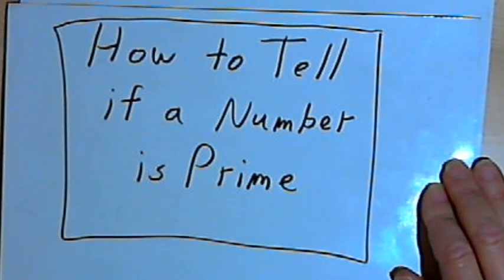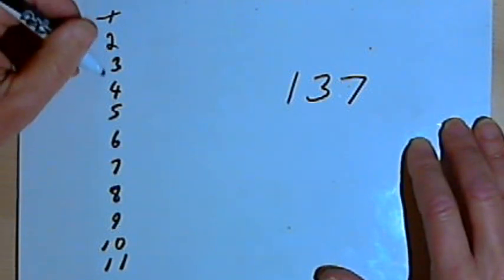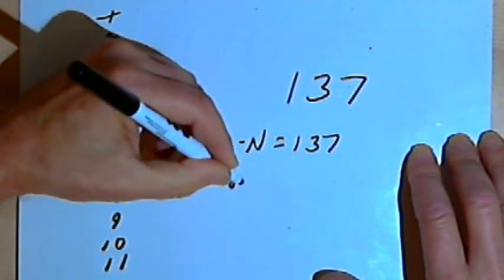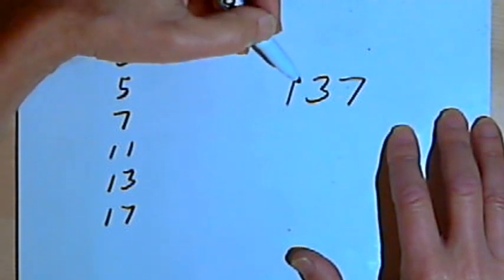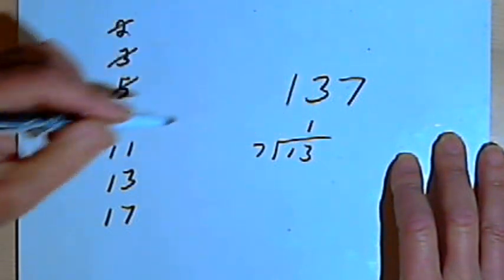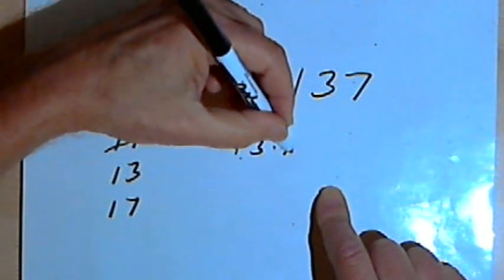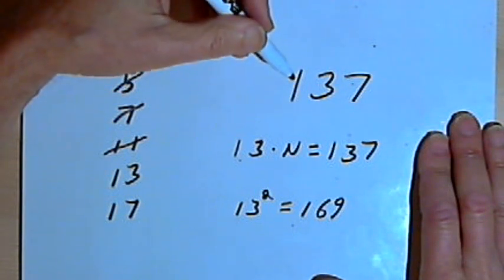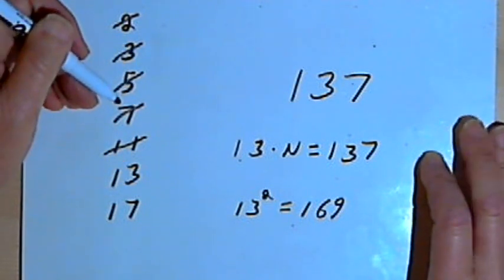How to Tell if a Number is Prime 127-2.18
How to determine whether a number is prime or composite. This video is provided by the Learning Assistance Center of Howard Community College. For more math videos and exercises, go to HCCMathHelp.com.